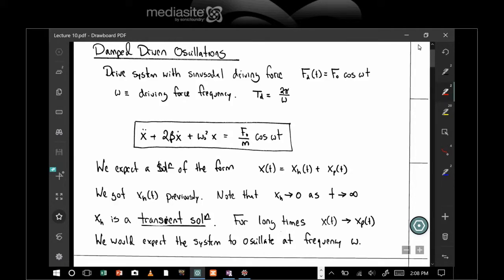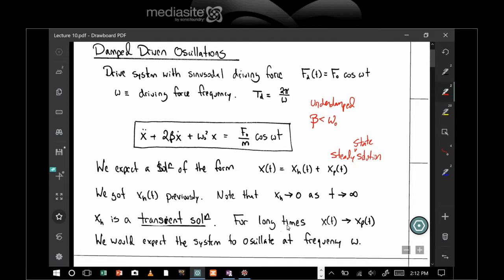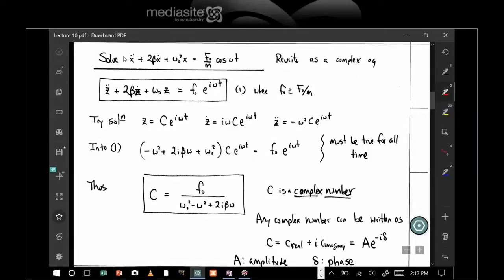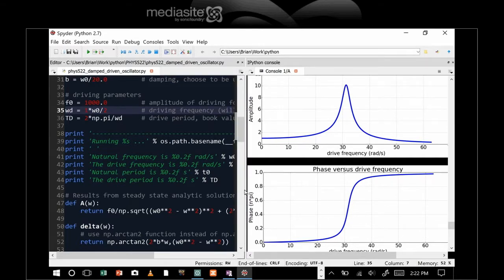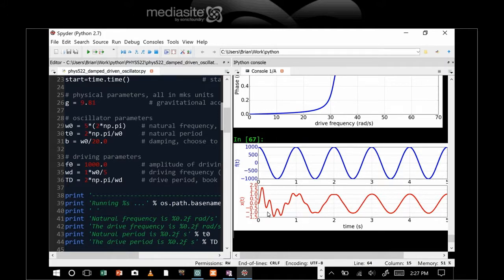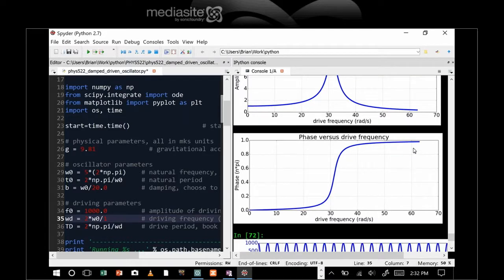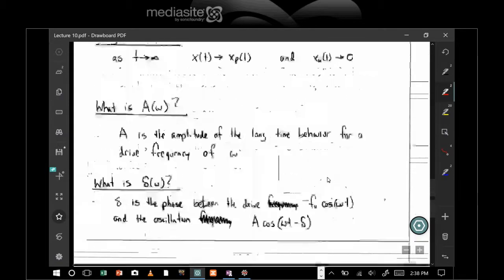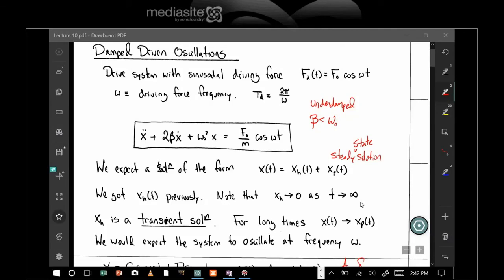Introduction to damped driven oscillations